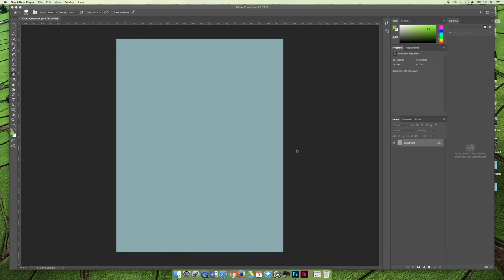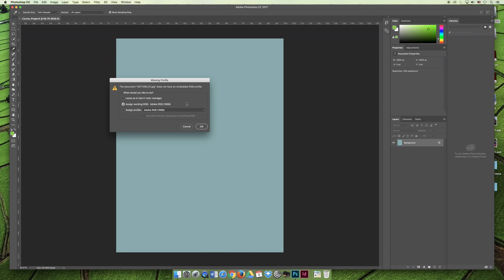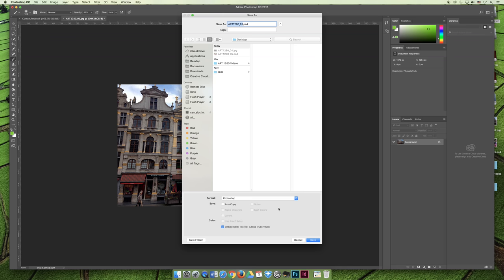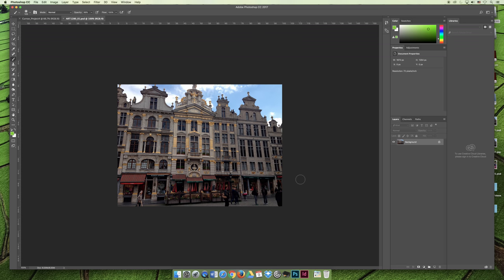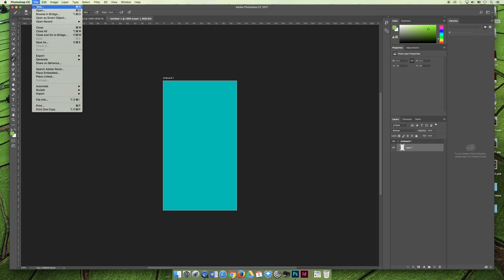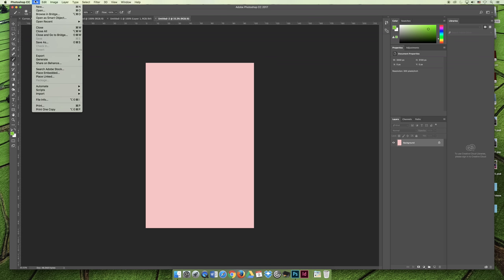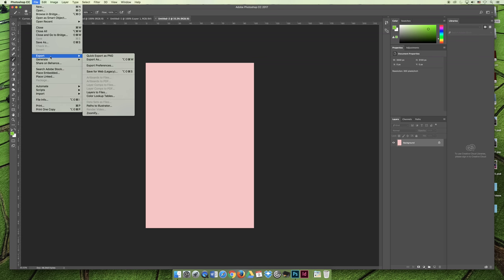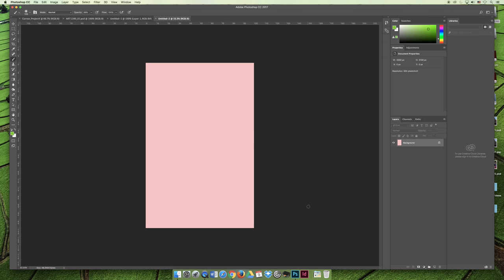ART 1280 – Creating Documents